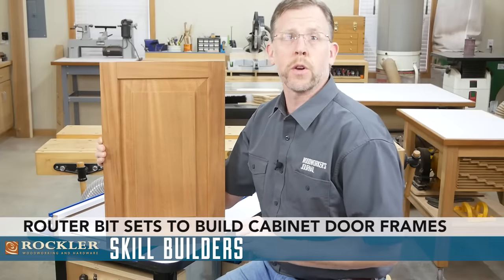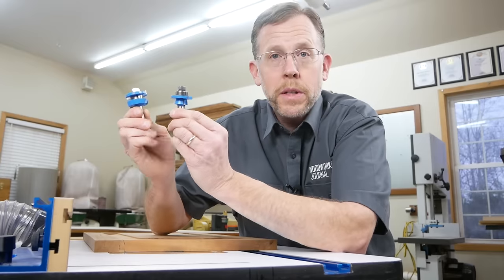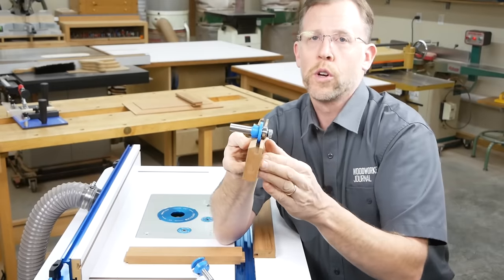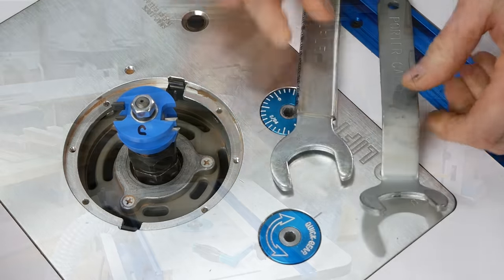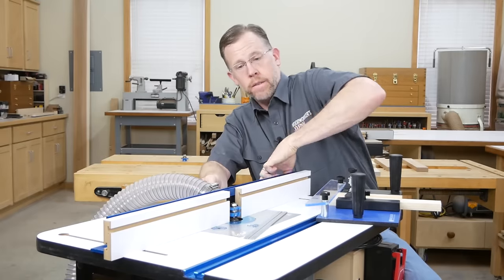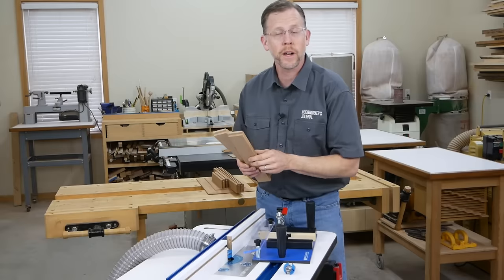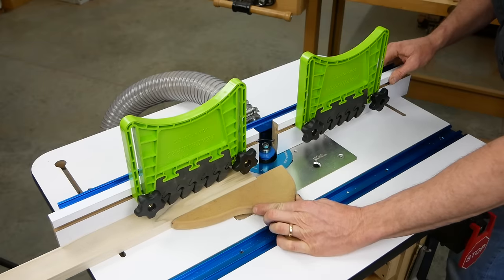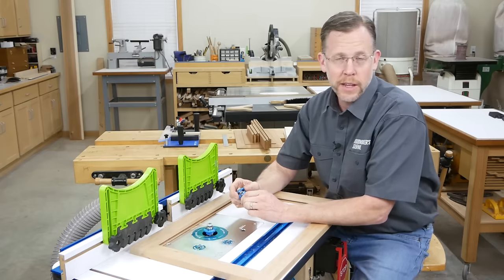How to Make Cabinet Doors with Rail and Stile Router Bits | Skill Builder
Learn how to build cabinet door frames using a rail and stile router bit set. Most cabinet doors - especially if they are made in a factory - have frames that are assembled with rail and stile joints, also commonly called cope and stick joints. These joints feature a decorative profile, such as a flat shaker edge, a rounder, or an ogee, that frames the panel,  and a groove that contains the panel. Building cabinet doors is easy when you have a rail and stile router bit set to cut these joints.